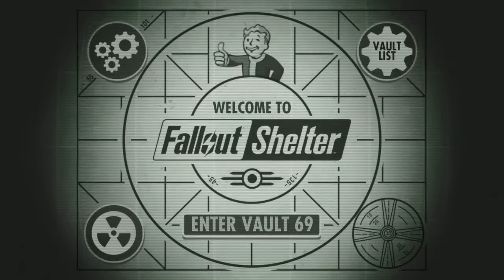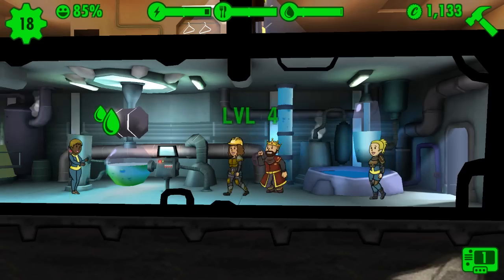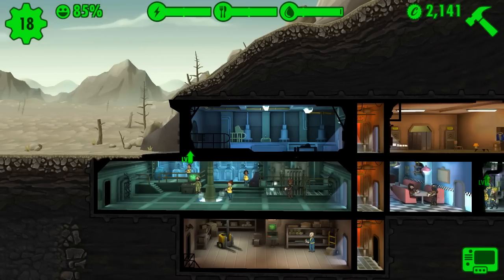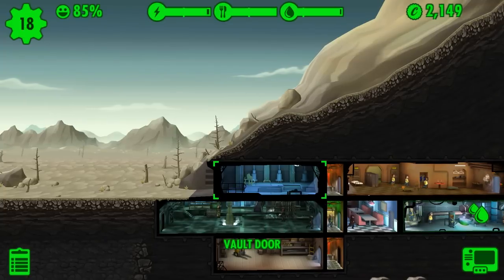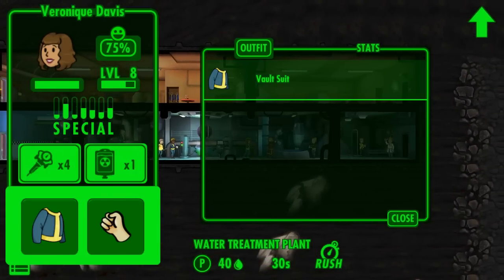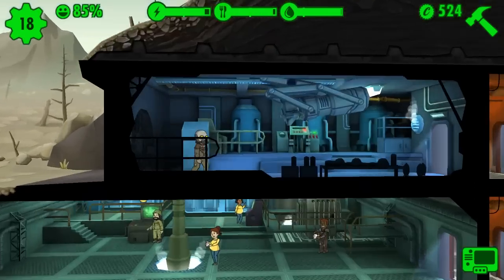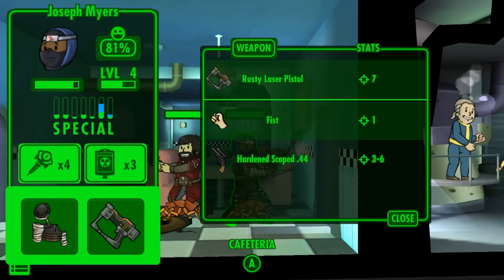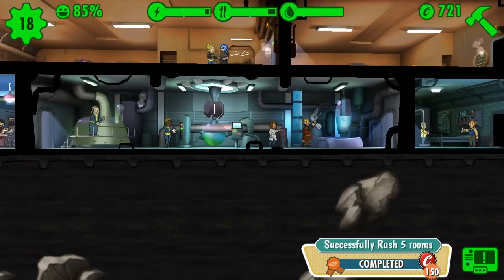Vault 69 Achievement Unlocked Fallout Shelter Android walkthrough Part 3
★ Support while shopping with Amazon Bookmark
*It doesn't cost anything extra and small % of the sale supports the channel*
▬▬▬▬▬▬▬↓↓↓↓↓↓ Important information ↓↓↓↓↓↓▬▬▬▬▬▬▬
I upload a lot content and unfortunately as I am small channel Youtube will not notify you my subscriber each time I upload content. To fix this so you receive notifications for uploads just follow the steps below.
1. Login to your You Tub account using a web browser.
2. From The "YouTube "homepage" Click the "Manage Subscriptions " from the links to the left of your screen. (You can also get to "Manage Subscriptions" from the "My Subscriptions" link)
3.Locate my channel "Untitledgameshow"  from the list.
4. Now look for the second column labelled "Send me updates".
5.Click the checkbox on the row containing the "Untitledgameshow" and your done.